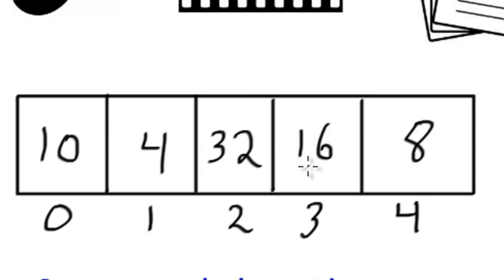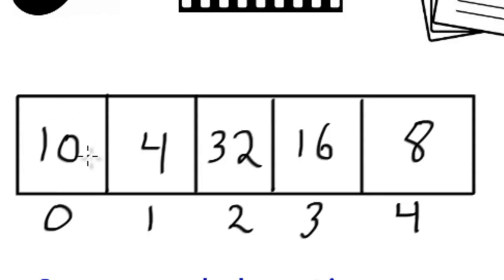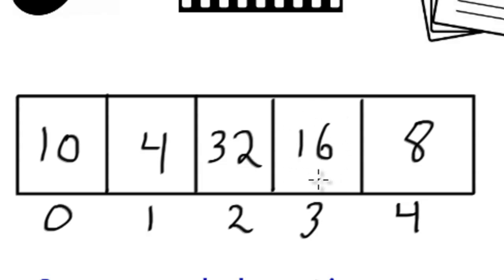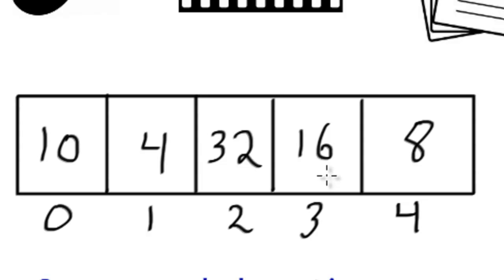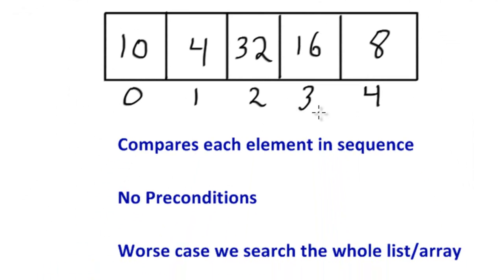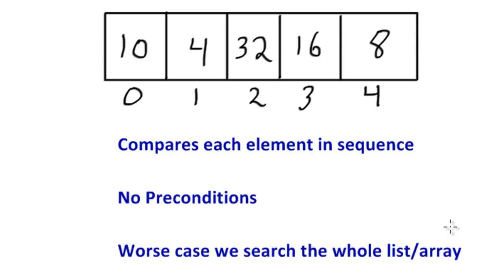C++ Programming: Linear Search Algorithm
Concepts:
Linear Search Algorithm
Pros/Cons of Linear Search
Linear Search is good for small lists/arrays
Linear Search does not impose any preconditions